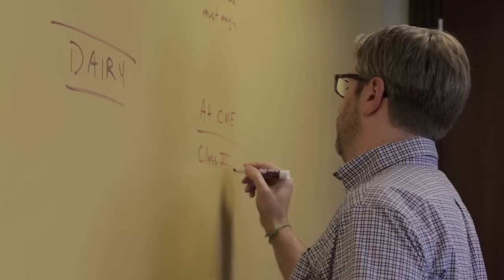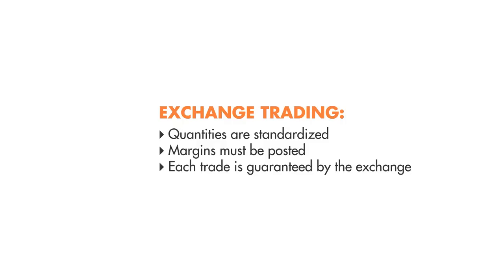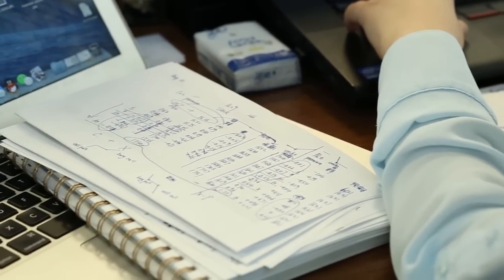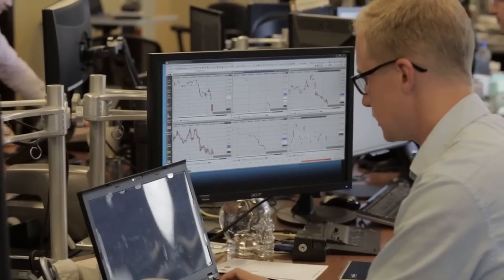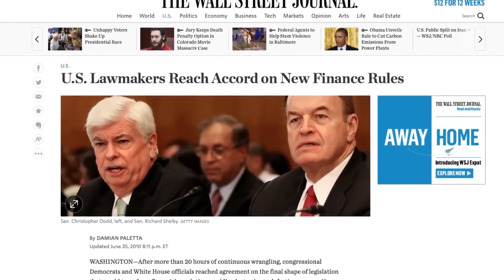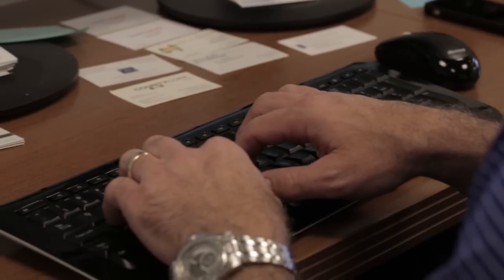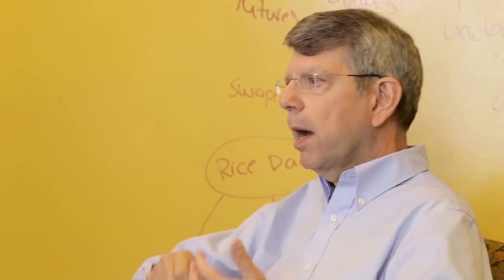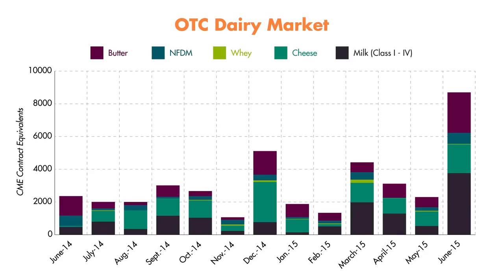Is Your Dairy Risk Management Strategy Complete Without OTC Trading?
Rice Dairy delves into the intricacies of Over The Counter, or OTC, trading.

Featuring exclusive interviews with Paul Peterson, PhD at University of Illinois; Mike Reynolds, Commodities Trader at Gavilon Group LLC; and leaders of Rice Dairy’s OTC team.